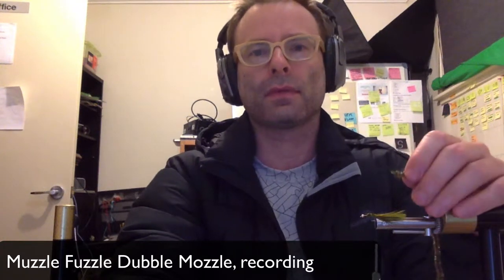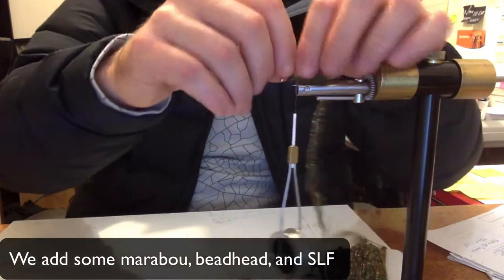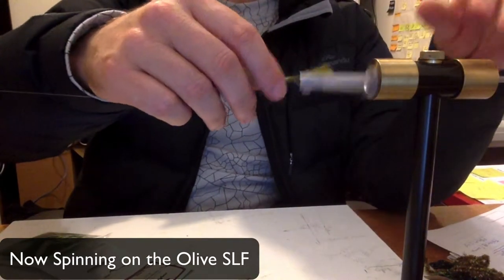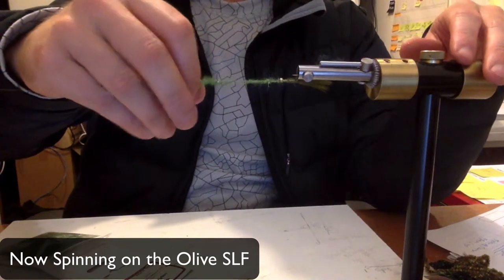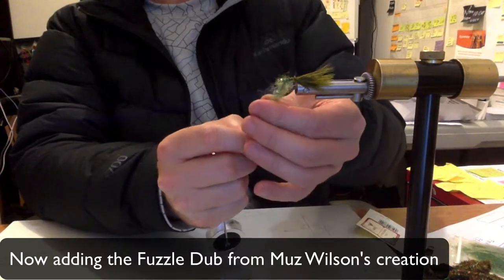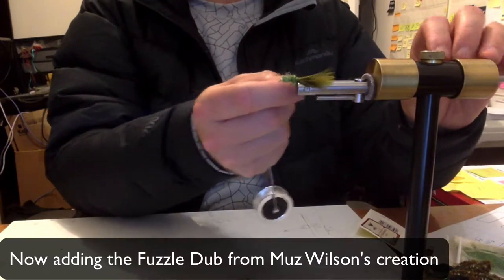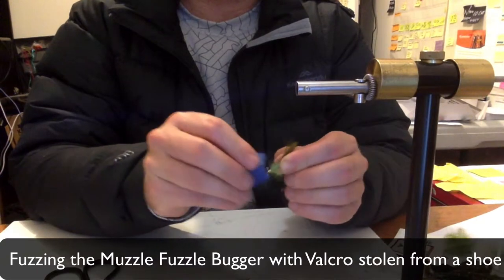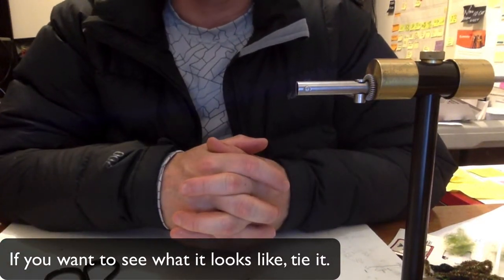How to tie a Muzzle Fuzzle Bugger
This is a Fly of renowned reputation which I learnt from Rick at the Complete Angler in Box Hill in Australia, he will probably track me down and hurt me for showing you how to tie it. But it is prior art, as I found other videos, but here's my crack at it. It's also a slight variation, as I have a bead head in this variant.